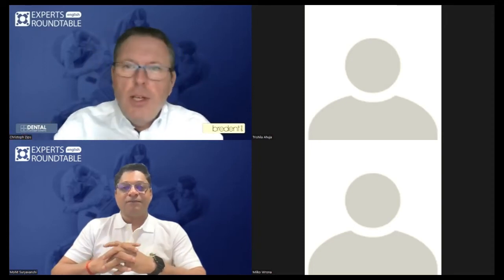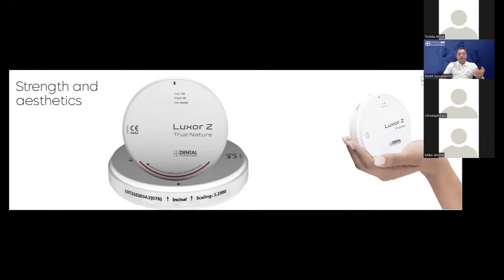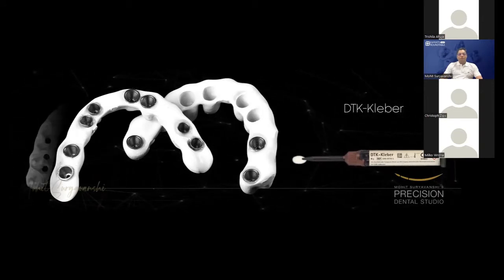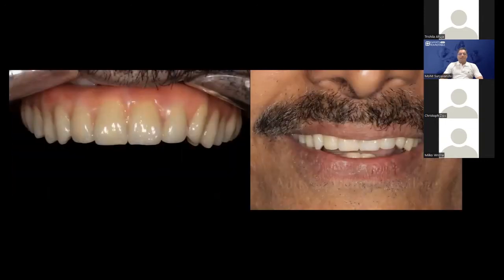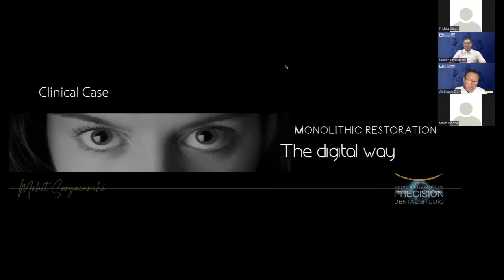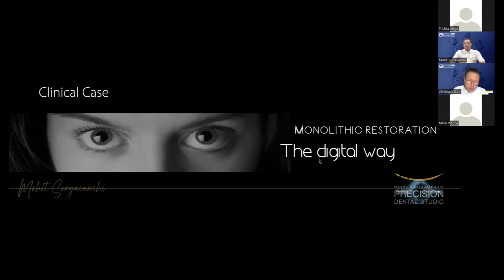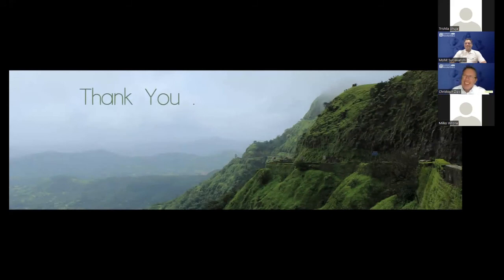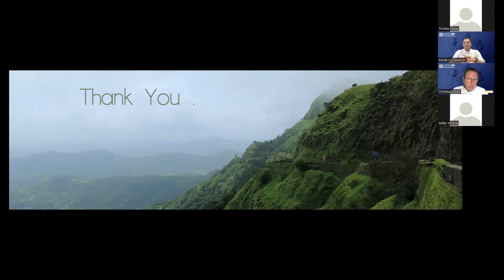STRENGTH AND STABILITY: New generation prosthetic solutions from bredent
STRENGTH AND STABILITY: New generation prosthetic solutions from bredent with CDT Mohit Suryavanshi from Kolhapur, India and ZTM Christoph Zips from bredent group, Germany